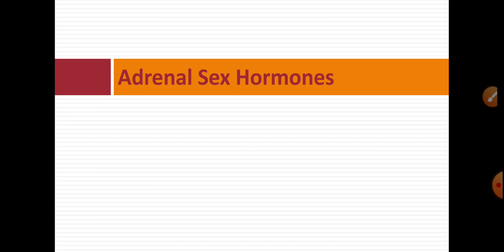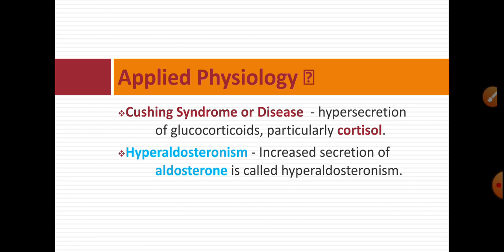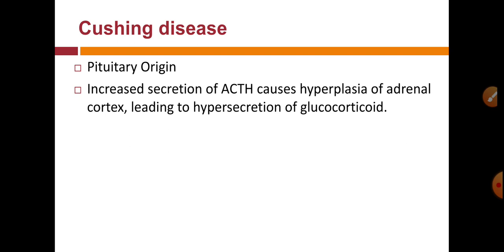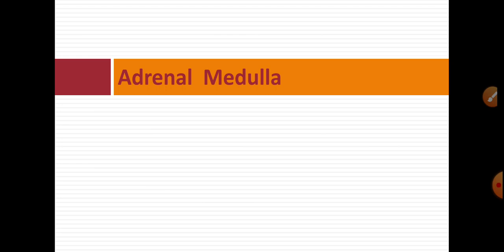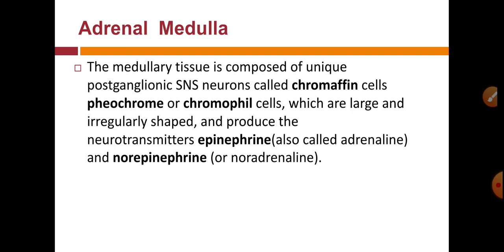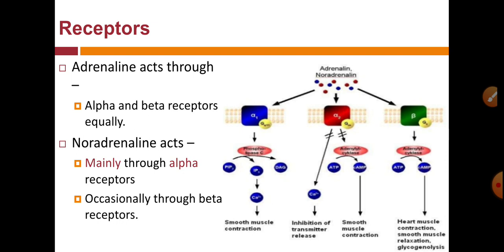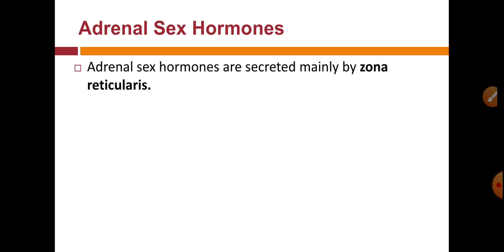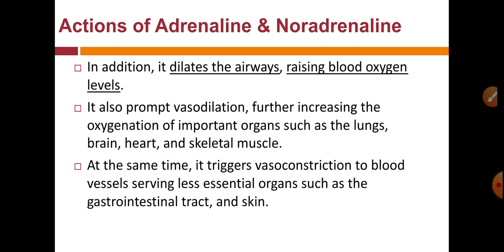Adrenal gland 1.5